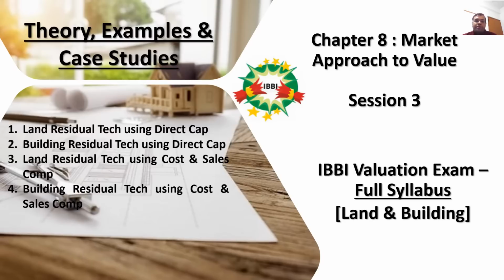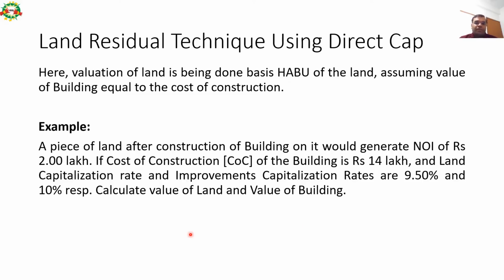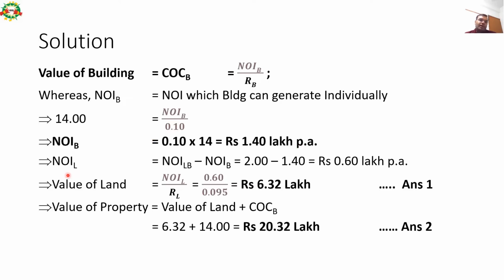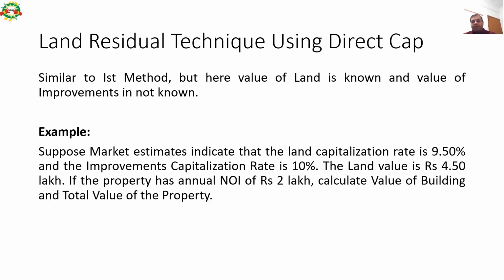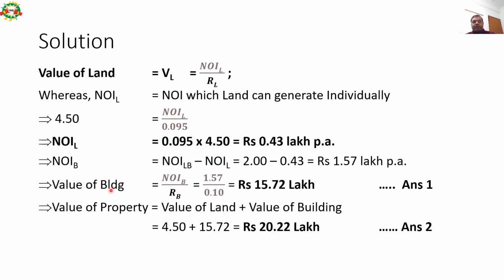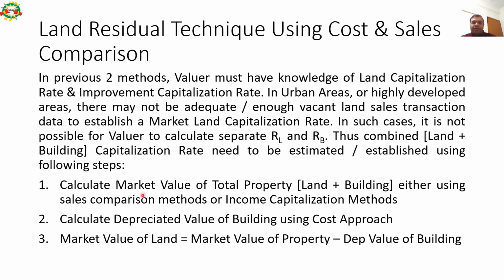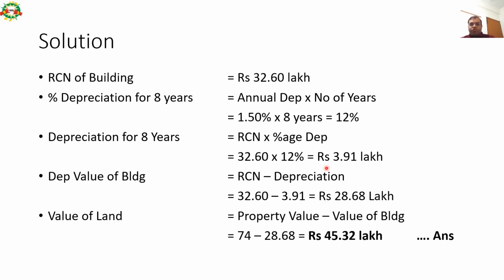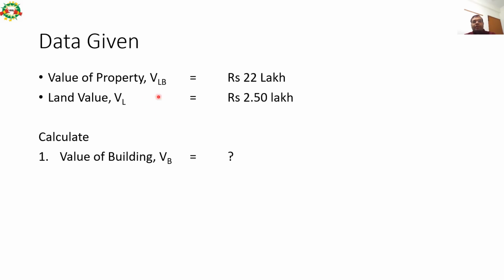Market Approach to Value-3 | Case Studies| Examples| IBBI Val Exam Study Mat | IBBI Cracker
Market Approach to Value-3 | Theory | Examples | Case Studies | Valuation Exam Study Material | IBBI Cracker

Registered Valuer Organisation

In this session we are going to cover Theory, Examples & Case Studies of Residual Methods
• Land Residual Tech using Direct Cap
• Building Residual Tech using Direct Cap
• Land Residual Tech using Cost & Sales Comparison
• Building Residual Tech using Cost & Sales Comparison

0:00 Introduction
0:41 Development Methods/ Residual Methods
1:25 Types of Residual / Development Methods
1:49 Land Residual Technique Using Direct Cap
5:11 Land Residual Technique Using Direct Cap
12:26 Building Residual Technique Using Cost & Sales Comparison